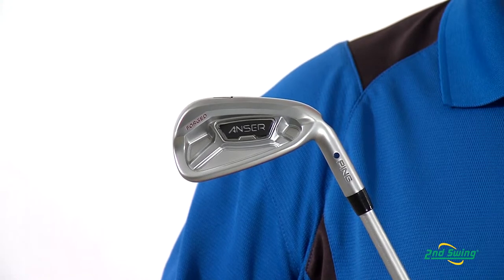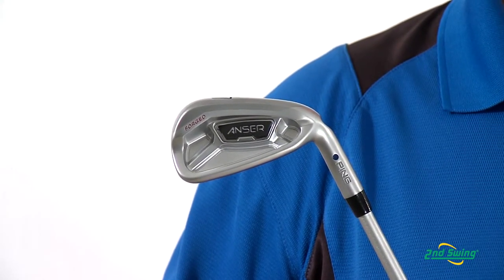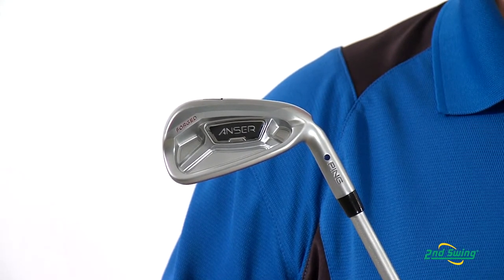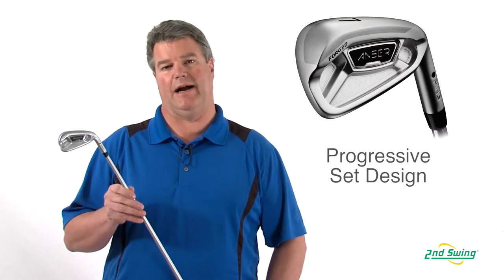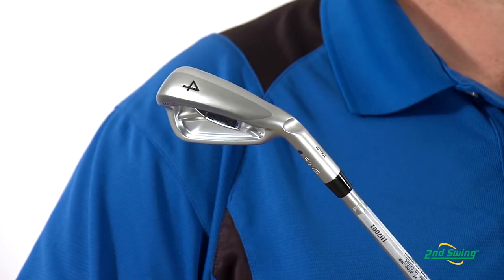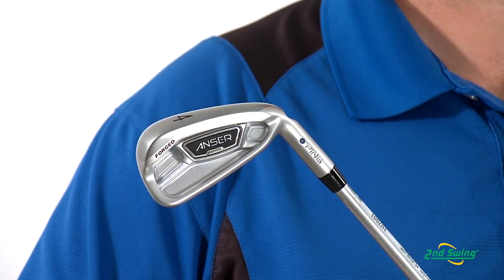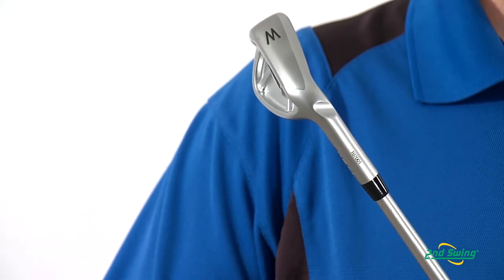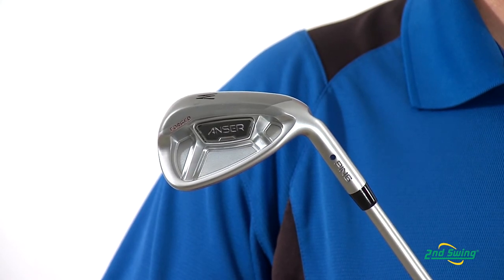PING Anser Forged Irons Review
2nd Swing Golf certified clubfitter Mike Oliver reviews the 2013 PING Anser Irons.